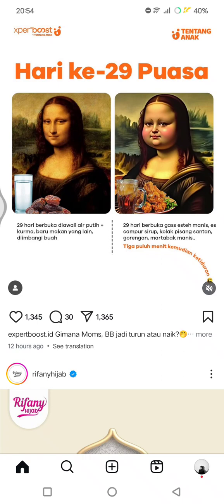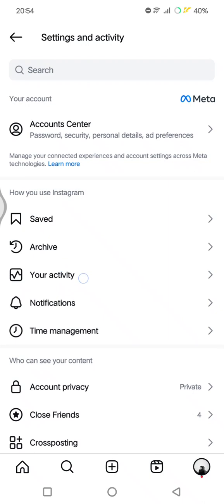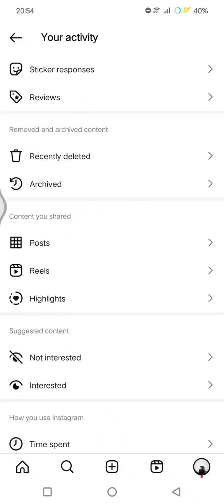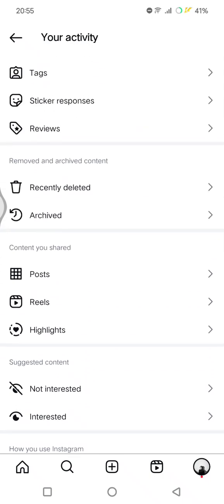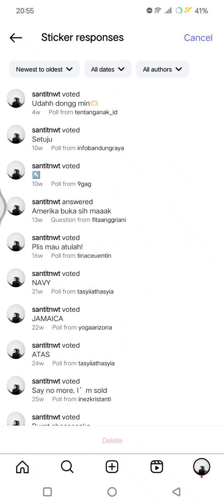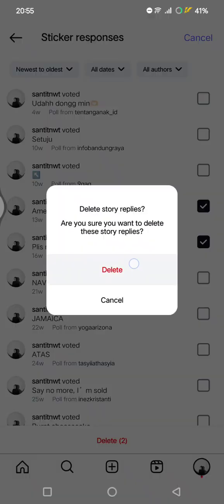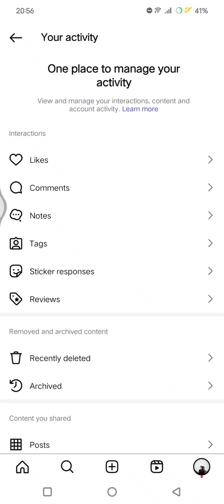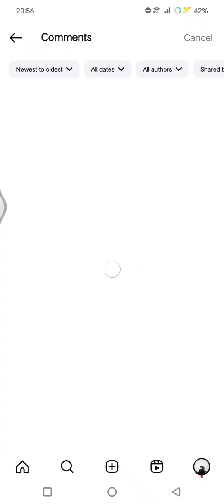⭐ ULTIMATE: How To Check Review Activity On Instagram | Full Guide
Want to track your past actions on Instagram? Whether it's comments, likes, shares, or searches, Instagram keeps a record of your activity. Follow this step-by-step guide to check your review activity quickly!